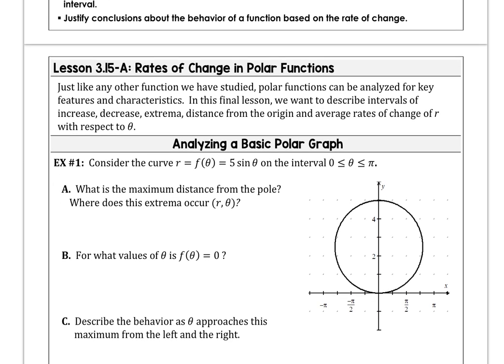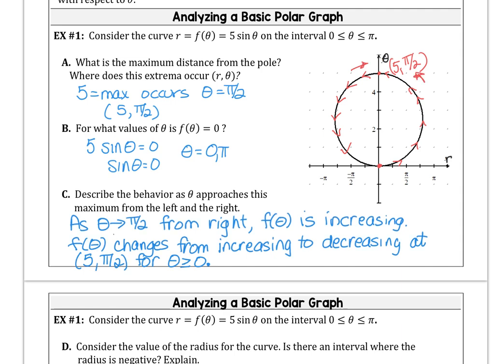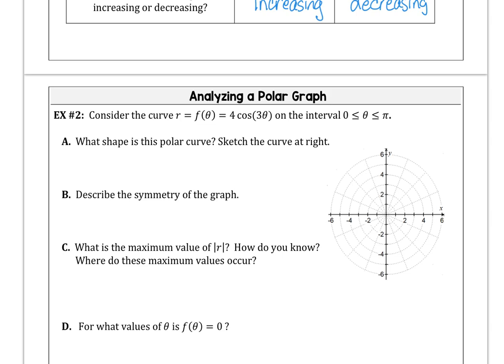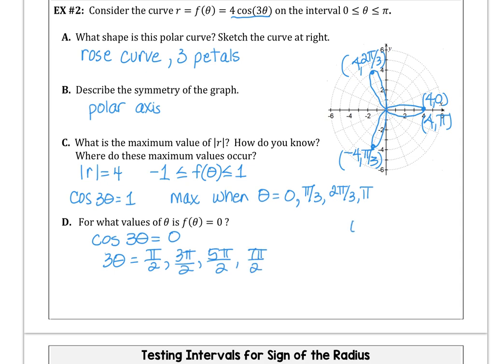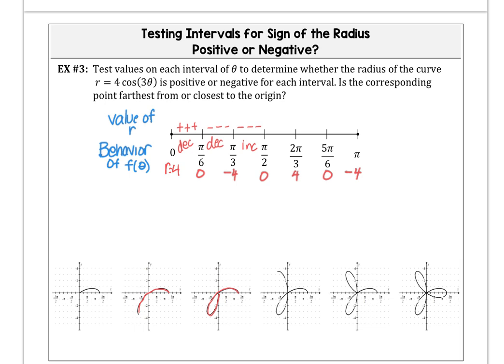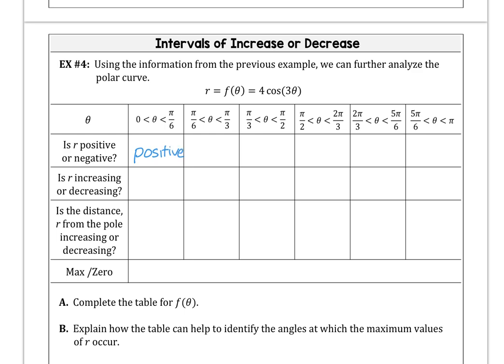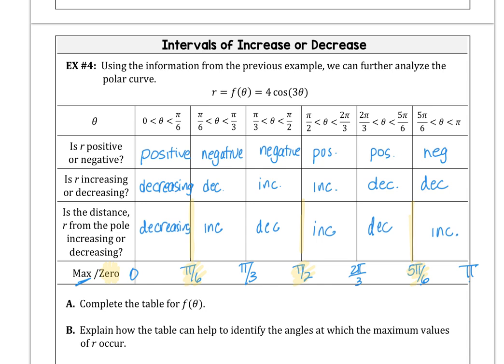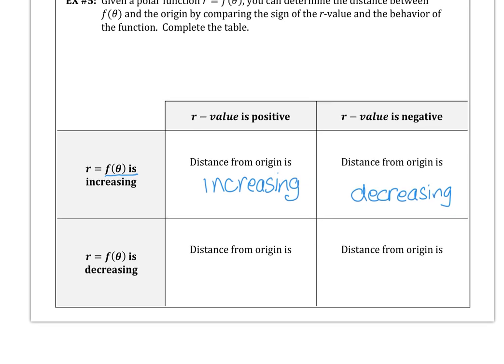3.15-A Rates of Change Polar Functions Video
* Determine intervals on which a polar function is positive and increasing or negative and decreasing and vice versa.
* Determine intervals on which the distance between a polar function and the origin is increasing or decreasing.
* Find relative extremum on a polar function where function changes from increasing or decreasing or vice versa.
* Find average rate of change at which the radius is changing per radian.
* Use average rate of change of r with respect to 𝜃 to estimate values of the function on an interval.
* Justify conclusions about the behavior of a function based on the rate of change.